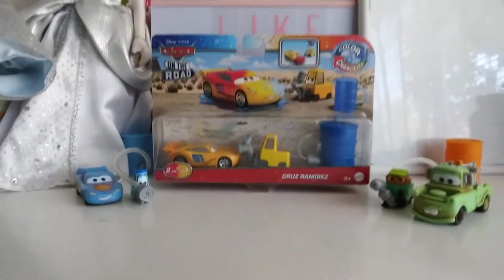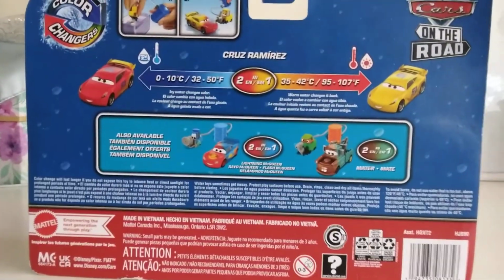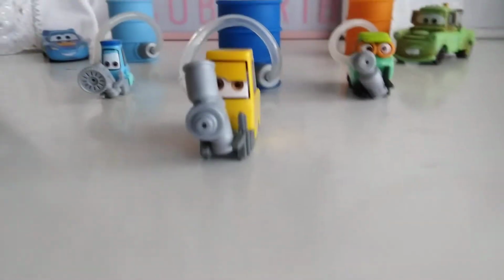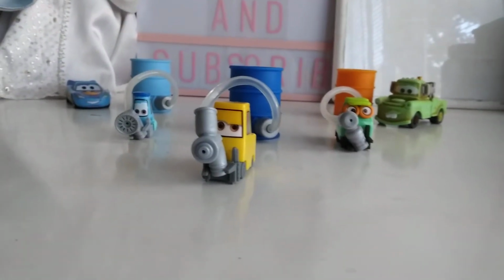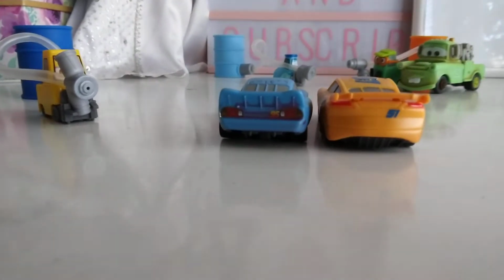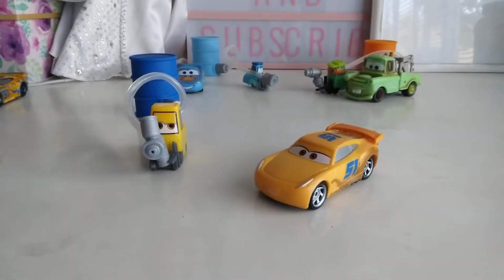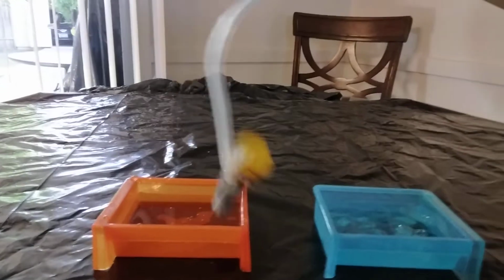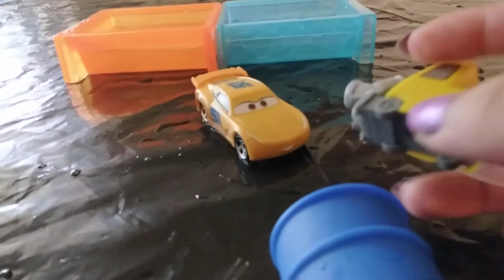Cars on the Road Cruz Ramirez color changer unboxing